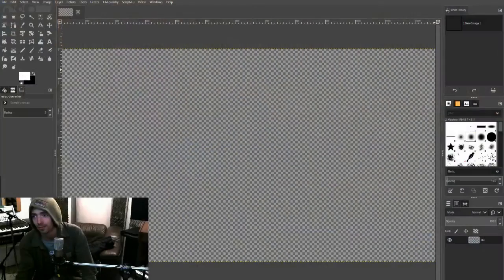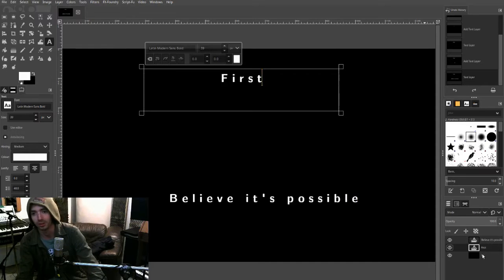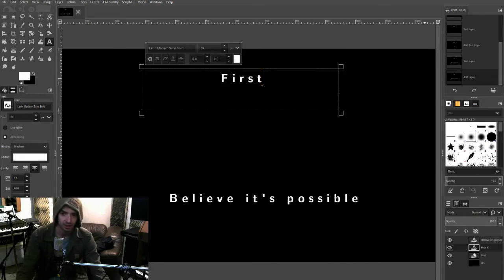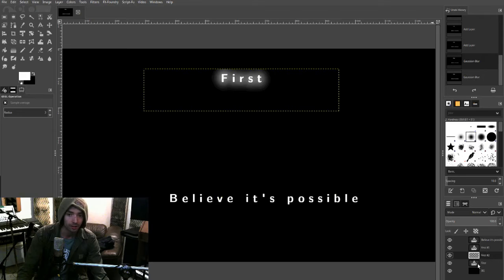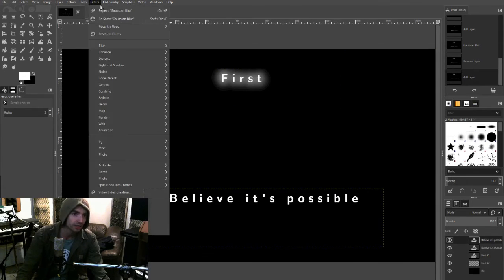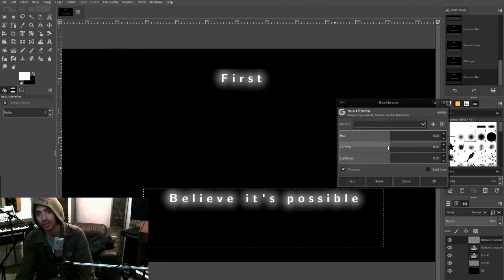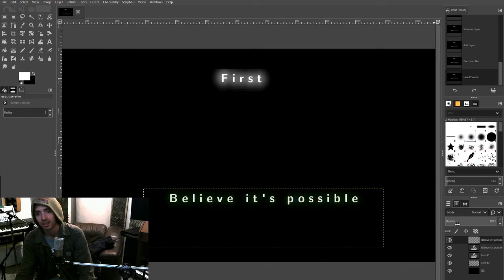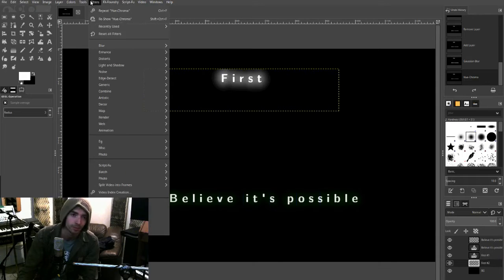Easy Coloured Text Tutorial (GIMP)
Hey, what's up everyone, Cody Gene here with a quick Graphic Design Tutorial using GNU Image Manipulation Program (GIMP)

This Technique can be adapted for Adobe Photoshop as well.

I don't often make these types of tutorials, but I found a way to make Interesting Coloured text so I thought I'd share.

Track - LC Dub - Viral Dub 2020